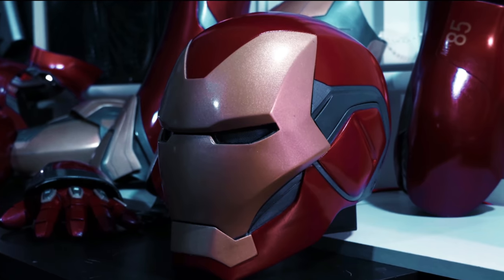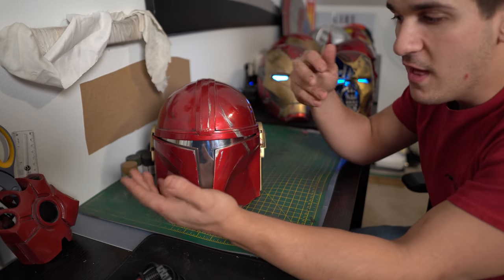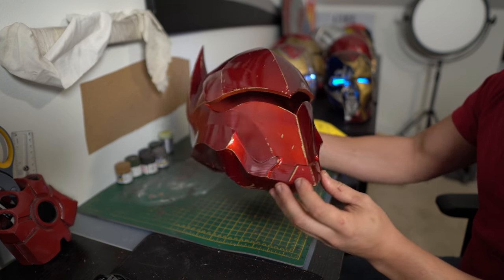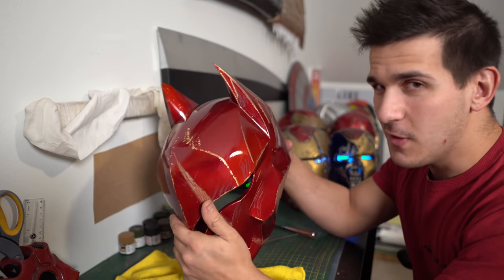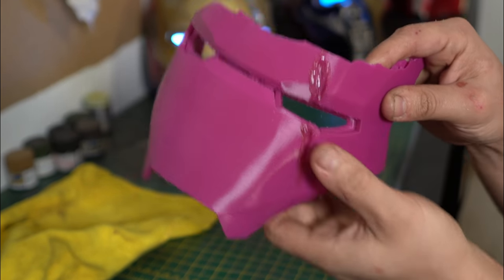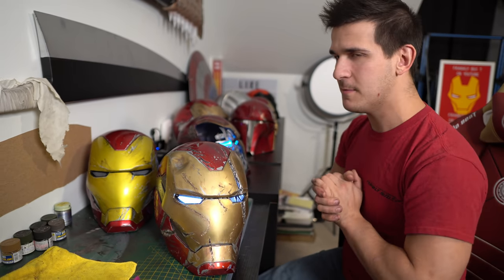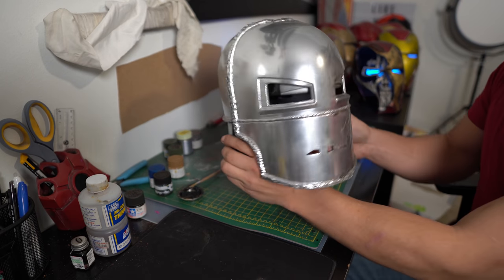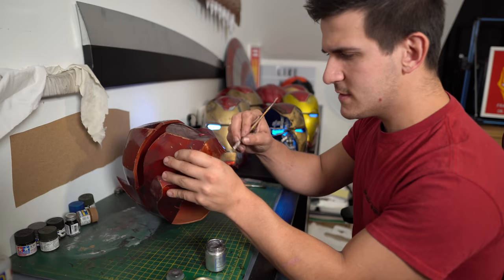"REAL" Battle Damage! How I Weather My Cosplay Props! | Tutorial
3D models and files!

▼TIME STAMPS
    0:00 - Intro
    0:26 - Damaging 101
    3:20 - Battle Scar Effect
    7:06 - Weathering 101
    8:52 - Weathering the Damaged HellBat
    9:22 - Finishing the Battle Scar
    9:57 - FINAL RESULT
    10:25  - Thank You Patrons!
    10:39 - Outtake